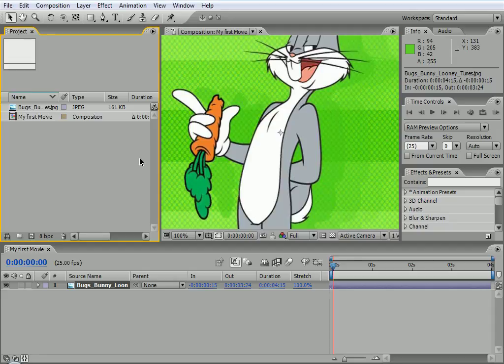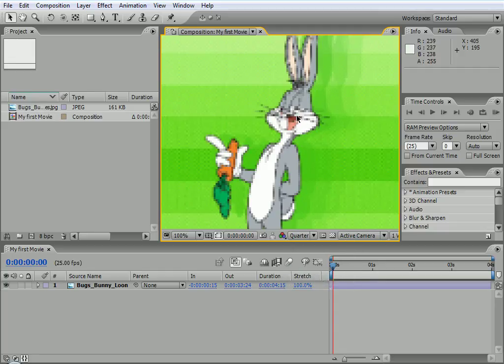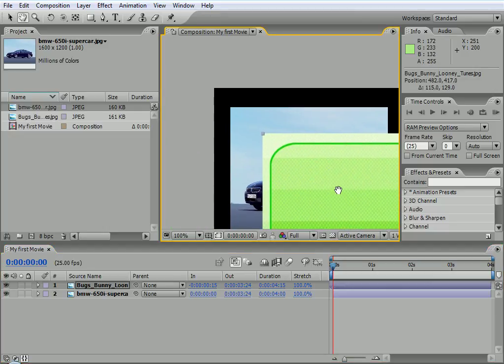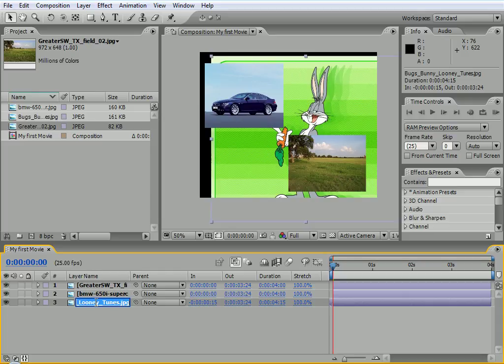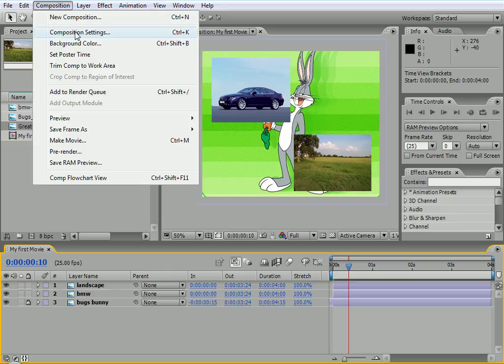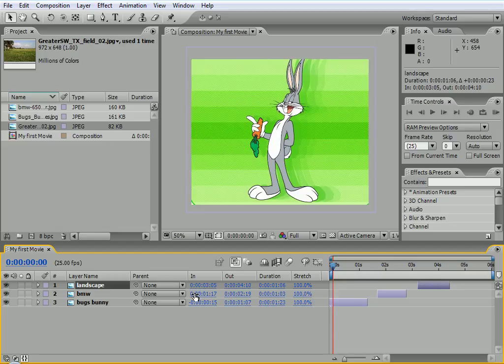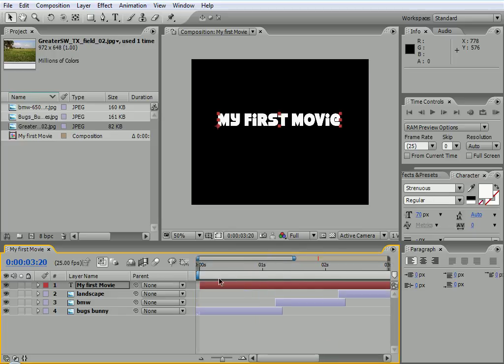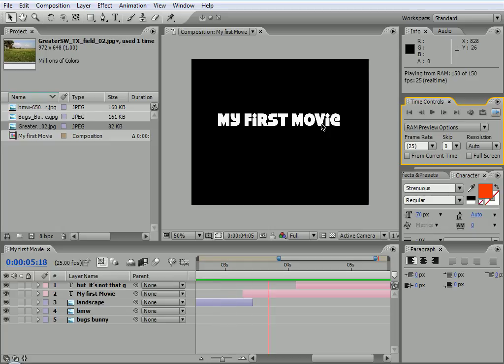Part2: Resizing composition and overlaping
Resizing composition, zoom in and out, or space bar to pan in and out.
with selection tool to scale, using shift.
animated characters